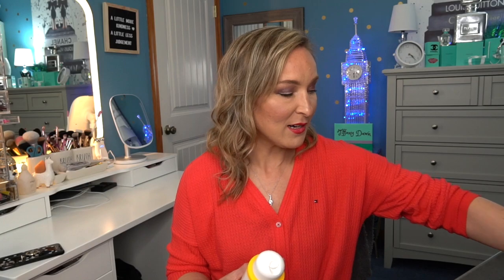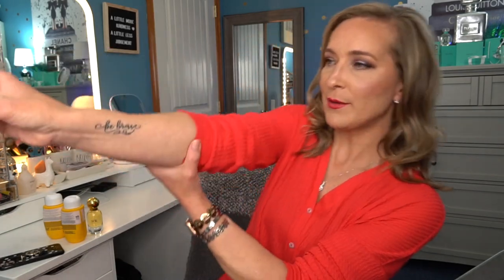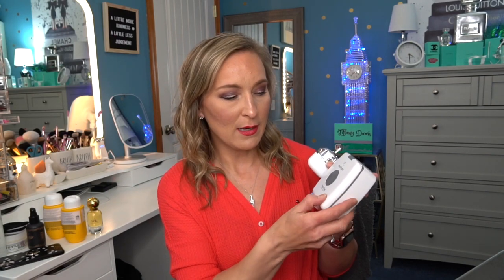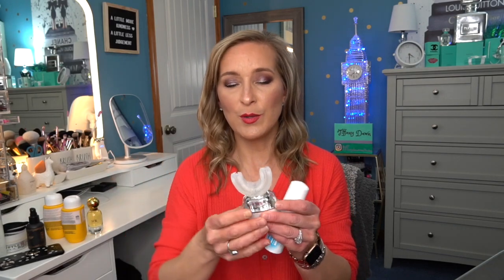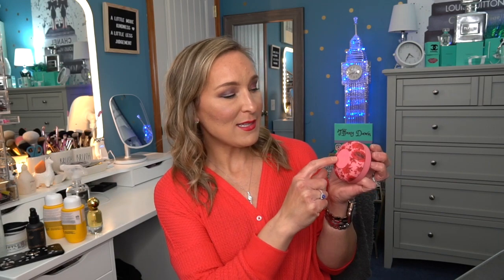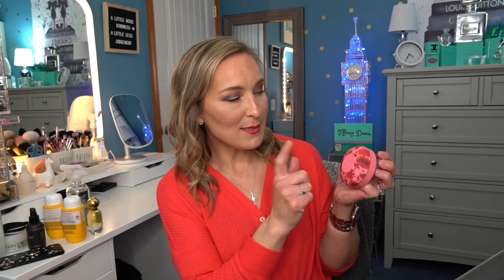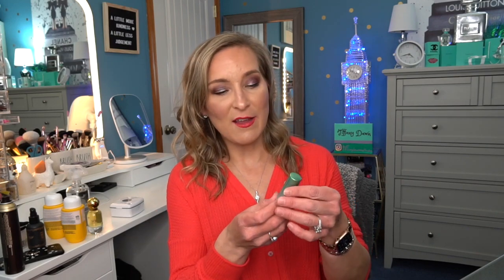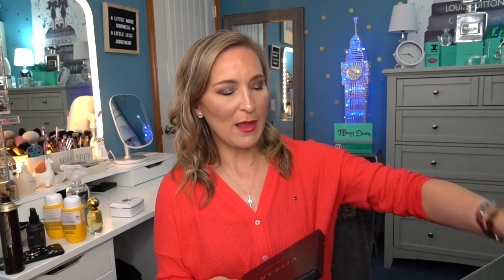Favorites... A Bucket Full!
Hello my sweet friends! I have a bucket full of favorites to share with y'all. I would love to know what some of your favorites are.
Sol de Janeiro Brazilian Joia Strengthening & Smoothing Shampoo & Condtioner
Grove Spray Bottle with 90% Alcohol
Dazzle Pro Clean Case
Viseart Grande Pro Vol 3
Sol de Janeiro Sol Cherirose Eau de Parfum
*Clarins Lip Comfort Oil Itense 02 Intense Plum I received this product complimentary from Clarins.
BioFreezze Cold Therapy Pain Relief
*Fresh Sugar Lip Polish I received this product complimentary from freshbeauty.
*Fresh Sugar Mint Rush Freshing Lip Treatment I received this product complimentary from freshbeauty.
Sebastian Shaper Plus
Sebastian Dark Oil Silkening Mist
Mrs. Meyers Hand Sanitizer
Ulta Beauty Lip Scrubber
Bando Speaker
Zote Soap
Go Smile Blu
Ulta Beauty Bold Ambition Volumizing Conditioning Mascara
Beauty Protector Protect & Oil
Reusable Cotton Pads
Hustle Butter Deluxe
Primera Miracle Seed Essence Brighten & Hydrate

Have you signed up with Rakuten yet? It’s the best site for earning Cash Back. Get a $10 bonus when you sign up with my invite link and spend $25. It’s free!

I have been loving Home Chef and think you will love it, too! You can get $40 off your first order by using my link.
Use to get started today!

Tiffany Hinkle
3883 Old Valley Pike